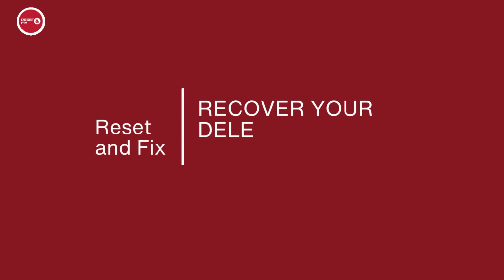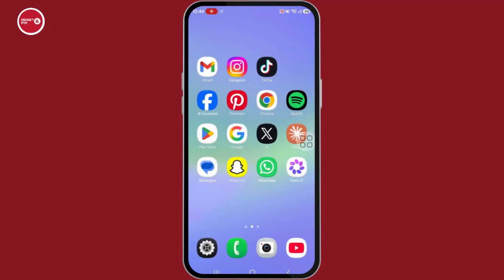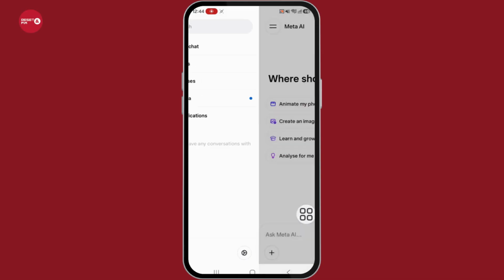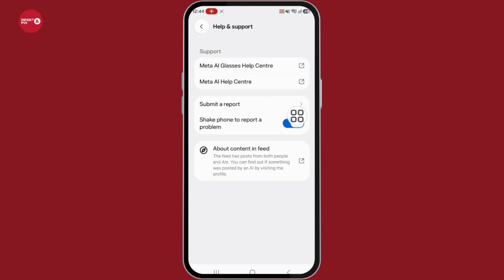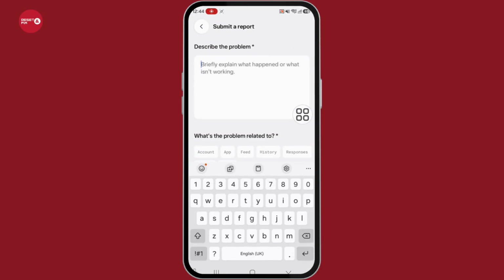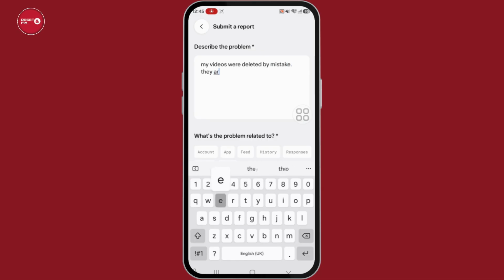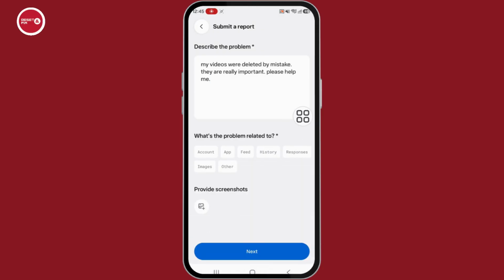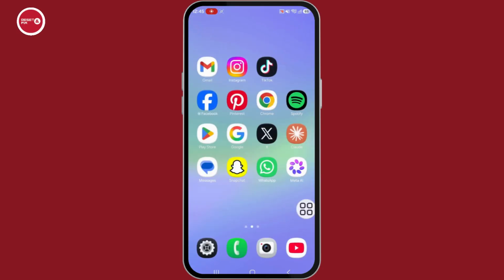How To Recover Deleted Videos On Meta AI 2026 | Restore Deleted AI Videos Fast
Learn how to recover deleted videos using Meta AI and connected Meta account tools.

This tutorial shows possible methods to restore deleted or lost videos from Meta AI, cloud backups, and account activity history.

Timestamps:
00:05 – Check Meta Account Activity
00:30 – Look In Archive / Trash
00:55 – Check Cloud Backup Options
01:10 – Restore From Saved Data
01:21 – Done

Deleted videos may still be recoverable if they are stored in archive, backup systems, or recent activity logs linked to your Meta account.